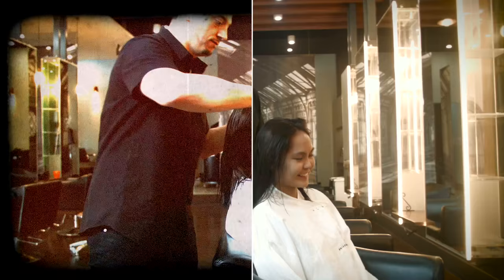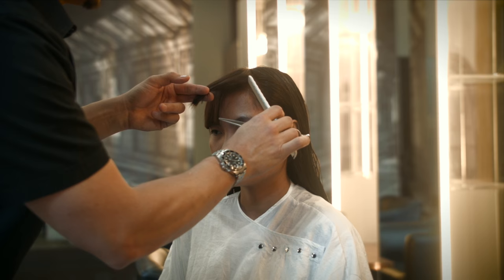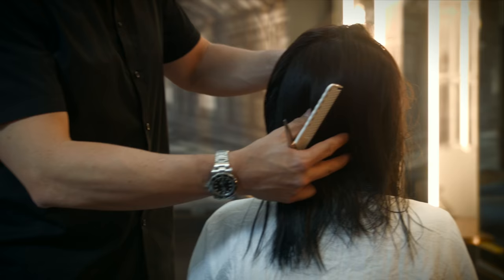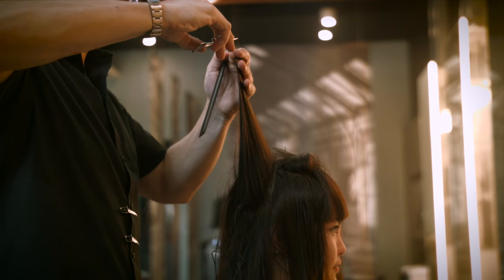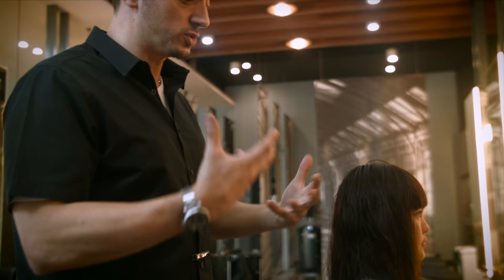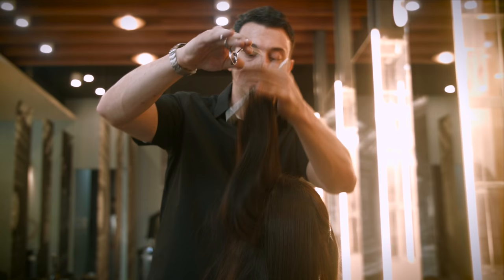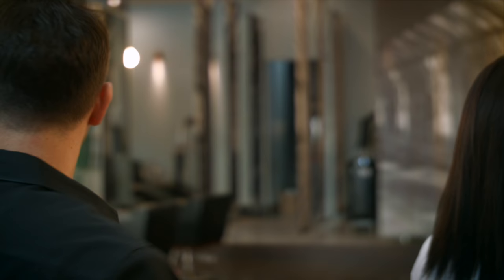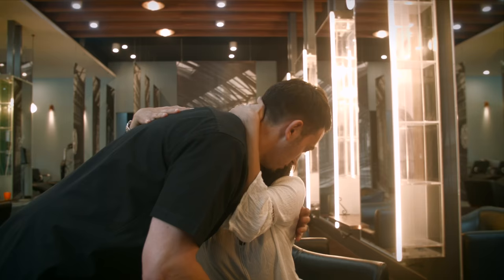How to Create a Modern Mid-Length shape with a Strong Fringe | Indian/Asian Hair | By Adam Ciaccia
In this video international Malaysian Model Gem Chua has a fringe cut and a light Mid-Length Cut. Asian hair is sometimes tricky due to its texture and density. Adam gives an insight into how he approaches such clients. Special Thanks to Gem Chua for coming into Axis.